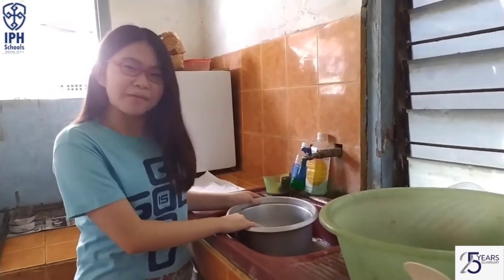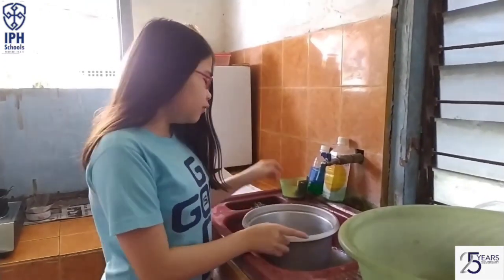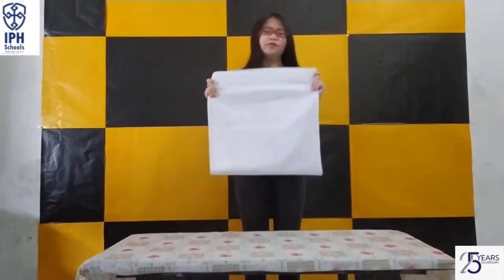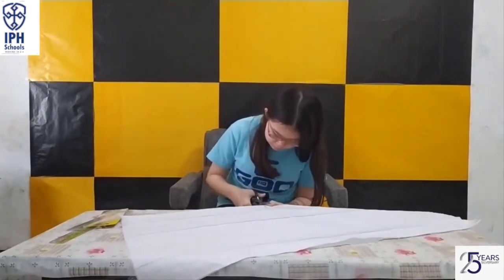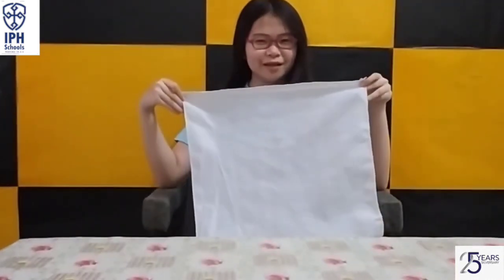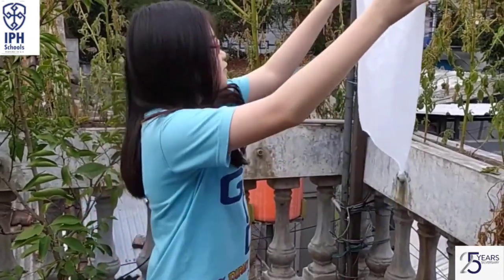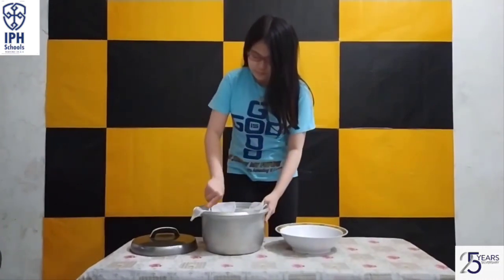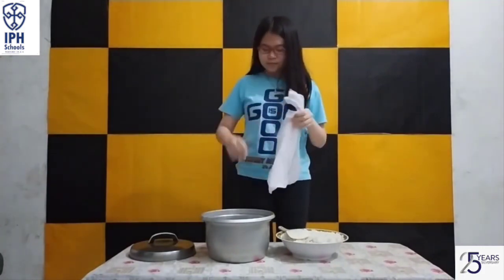IPH STEAM AND INNOVATION COMPETITION 2020 - Charish Marvella Kristanto (Gr.7-9)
"Magic Fabric"
by Charish Marvella Kristanto
from SMPK Yohanes Gabriel